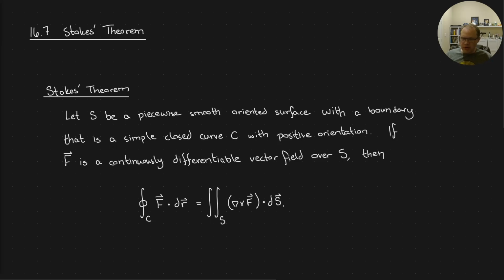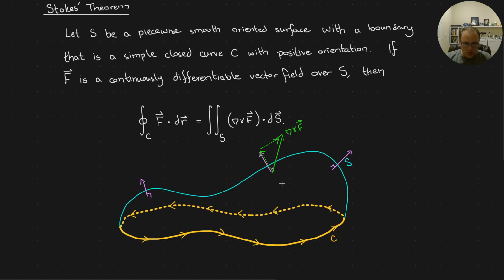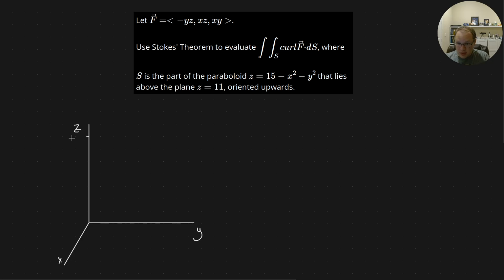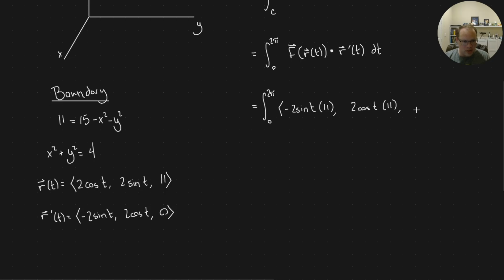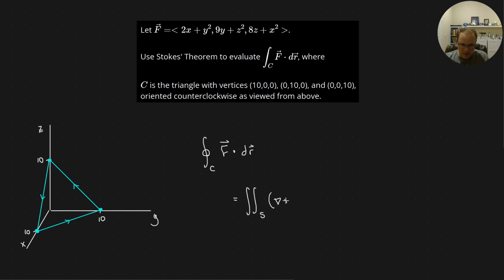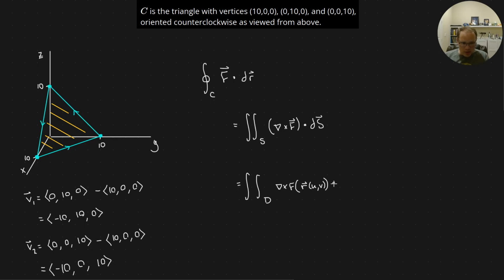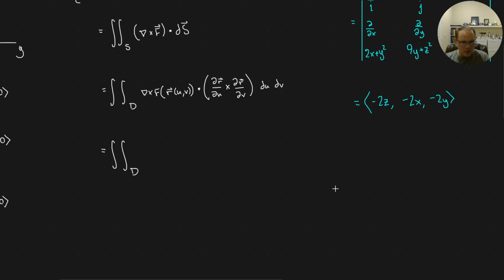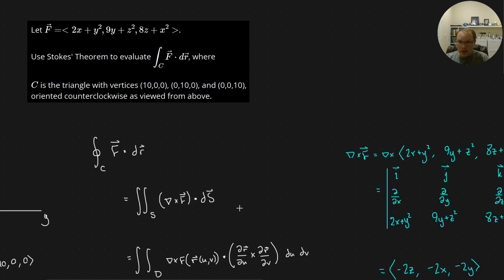16.7 Stokes' Theorem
0:00 Stokes' Theorem Intuition
9:58 Stokes' Theorem Example 1
19:04 Stokes' Theorem Example 2